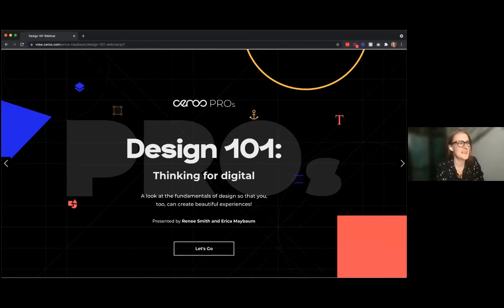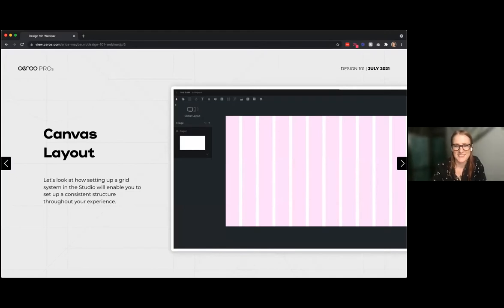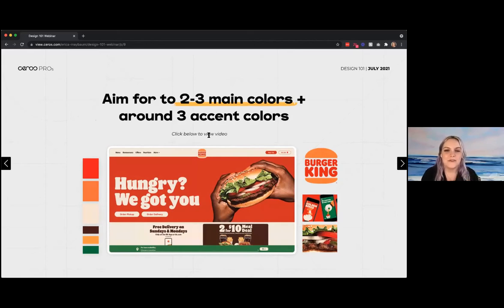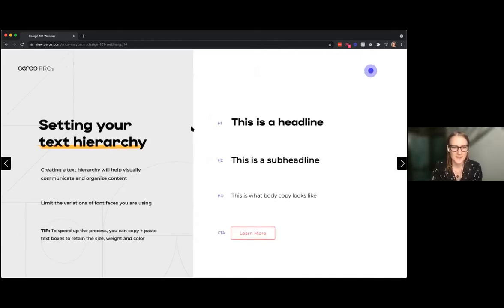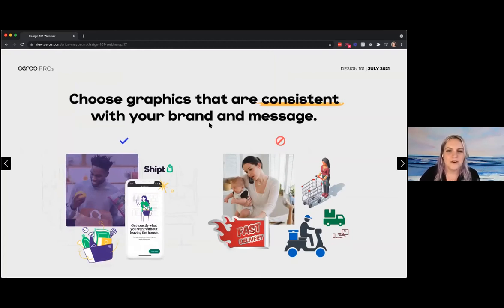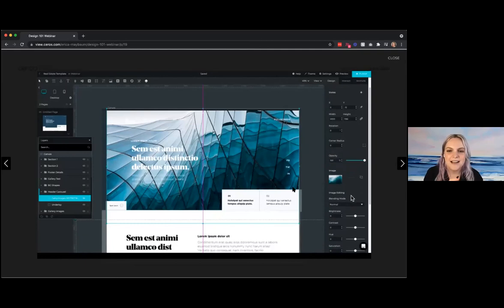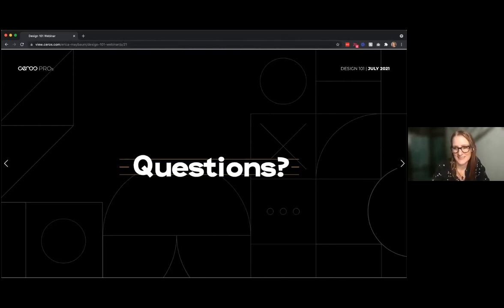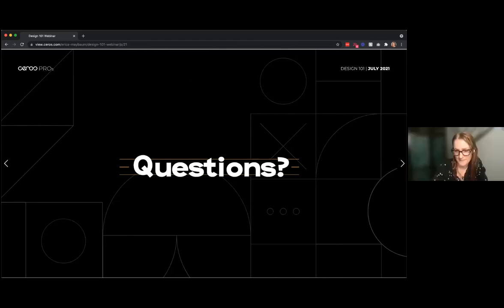Design Fundamentals 101 | Webinar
In this session, hosted by Ceros PROs art directors Erica Maybaum and Renee Smith, they will explore design fundamentals and best practices that will enable you to create beautiful and intentionally designed experiences! Topics include layout, color, typography, and more.

Ceros is a cloud-based design platform that powers the web’s most exceptional interactive content, providing businesses with everything they need to stand out in the crowded digital landscape.